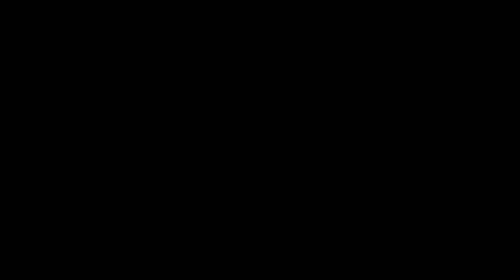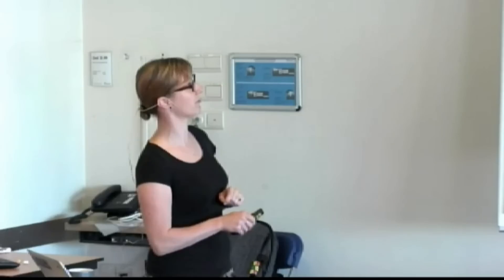The EEMCS song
If you have any suggestions for videos, be sure to let me know!